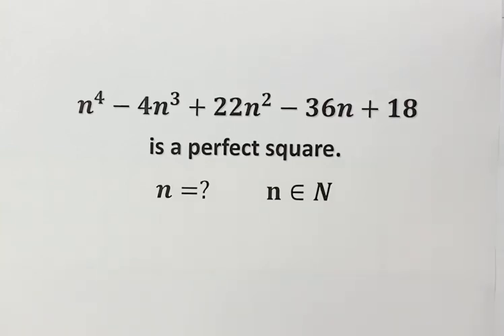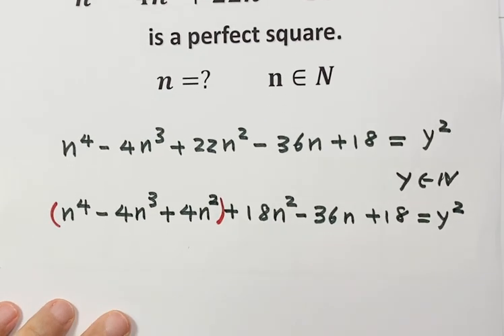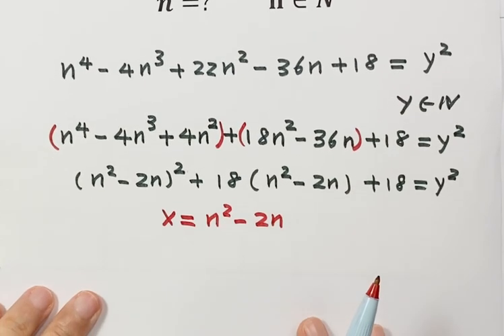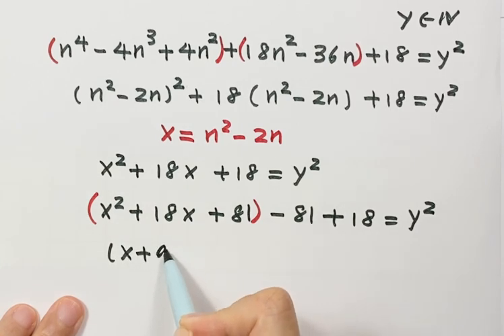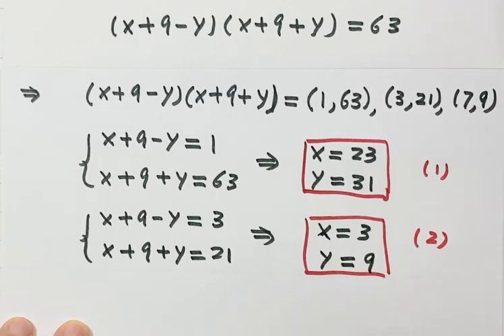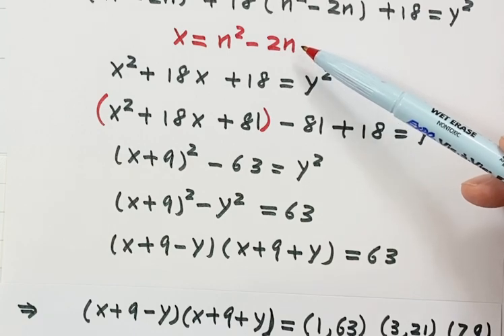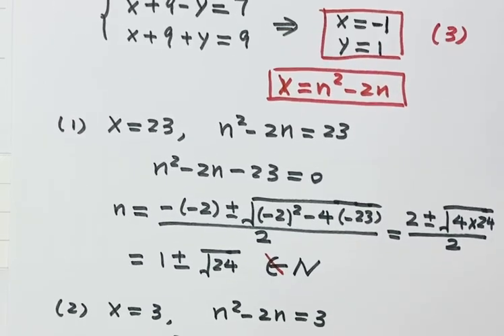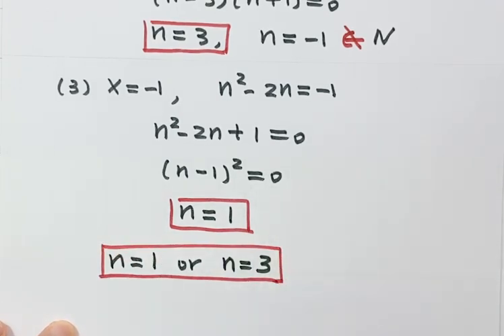Math Olympiad Question | Solving Tricky Equation | Algebra and Number Theory Problem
How to solve this Mathematical Olympiad problem? How to solve the tricky perfect square equation? This algebra & number theory video will show you the techniques and tricks to solve this challenging Math Olympiad question with ease. For another Math Olympiad video

Solve Tricky Perfect Square Equation! | Math Olympiad | Algebra and Number Theory Problem
Math Olympiad | Solving Equation | Math Olympiad Question | Learn Algebra Tricks
Math Olympiad Question | Algebra Problem | You should know this trick
Math Olympiad Problem | A Algebra Challenge